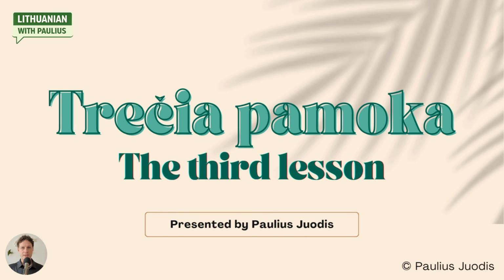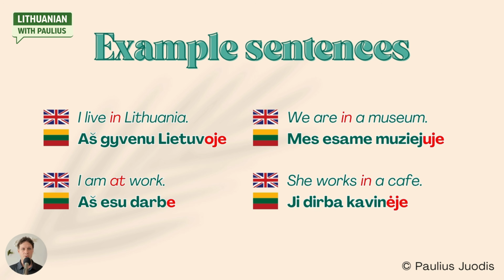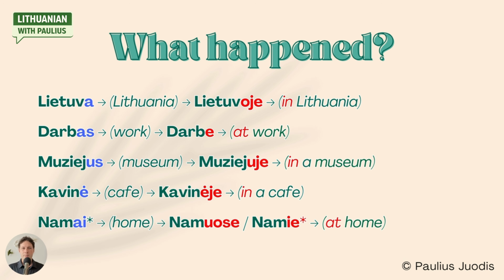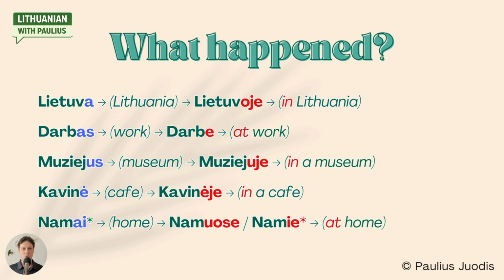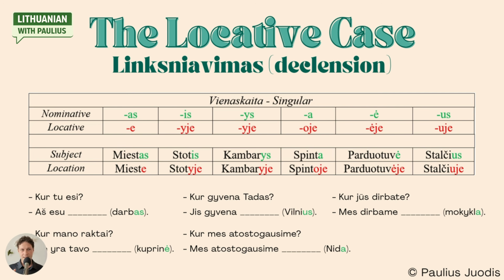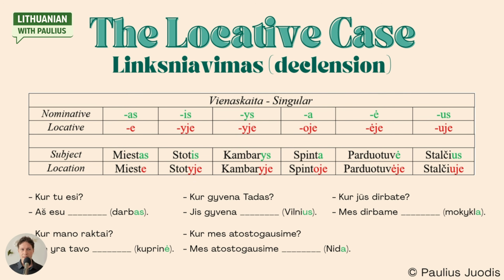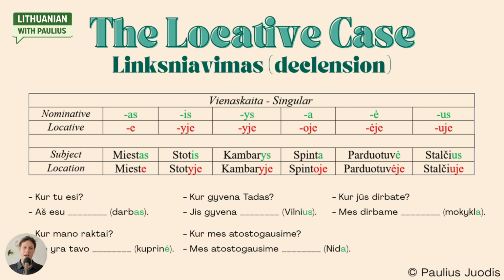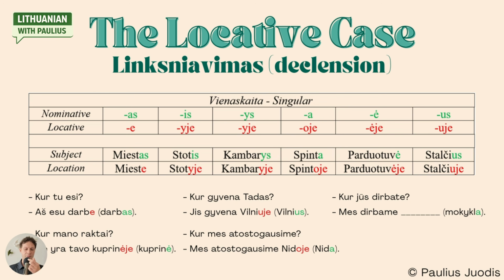Lithuanian Grammar Made Simple | The Locative Case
Hello and welcome to one of your first Lithuanian lessons! 🇱🇹

My name is Paulius. I am an online Lithuanian teacher. In my free time, I create educational content for Lithuanian learners, including podcasts, comprehensible-input videos, presentations, and grammar tutorials.

In today's lesson, we will learn about the Lithuanian locative case (vietininkas). By the end of the video, you will understand what the locative case is, when it is used, and how to form it. We will also practice using the locative case through interactive on-screen exercises. This will help you reinforce your understanding of this important grammar topic, avoid common mistakes, and expand your Lithuanian vocabulary.

Are you planning to start learning Lithuanian? 🇱🇹